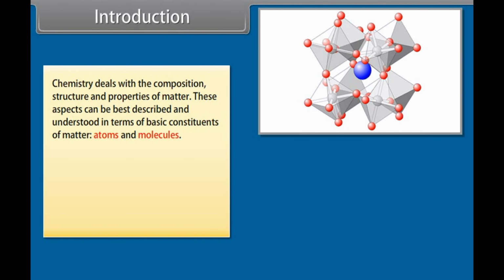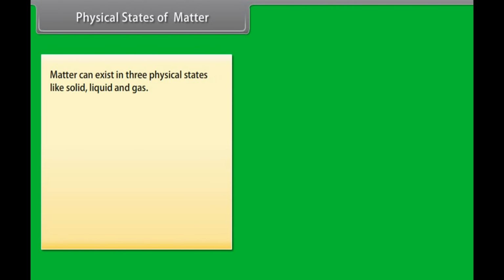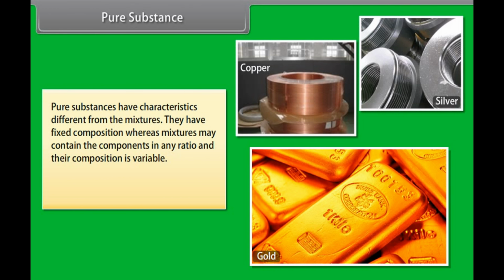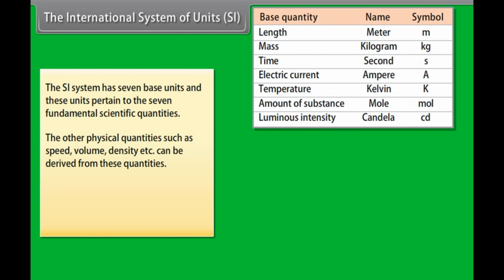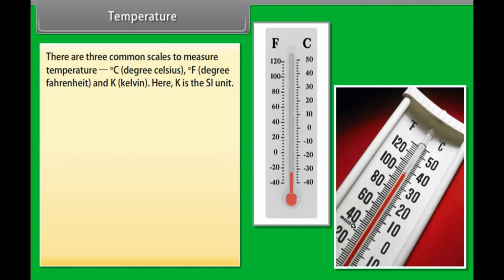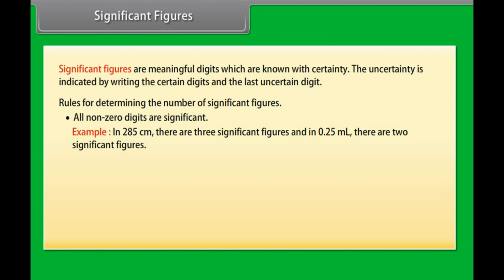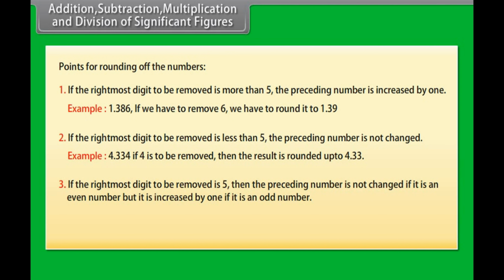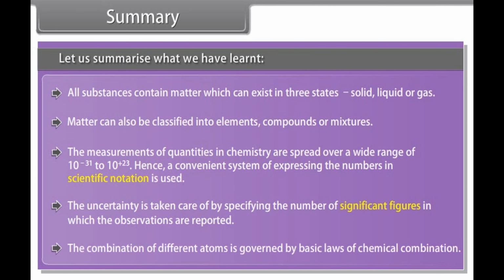C11-Che- 01 Some Basic Concepts Of Chemistry I